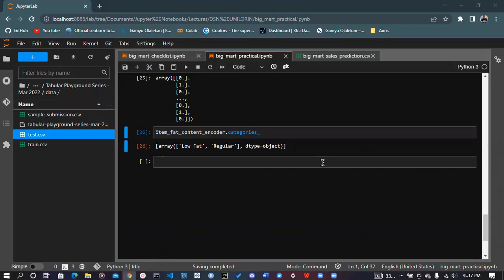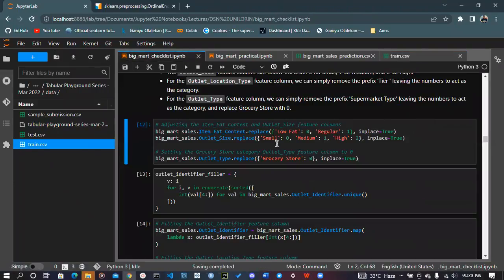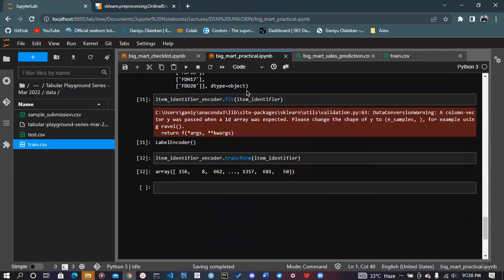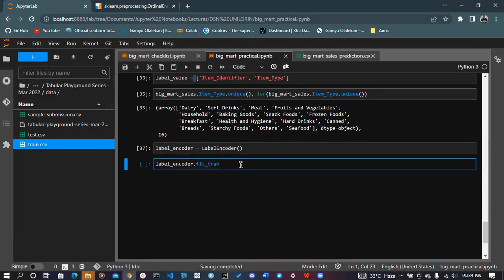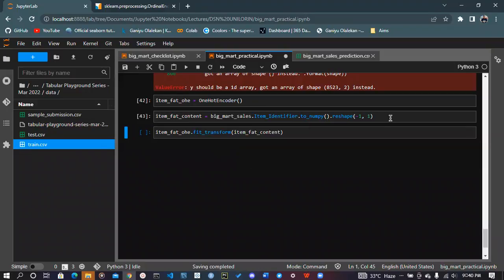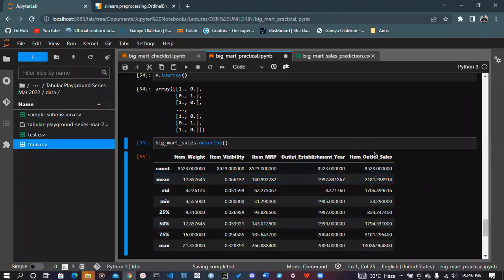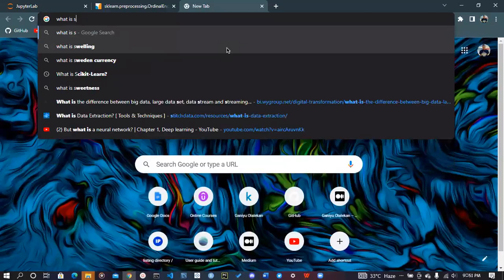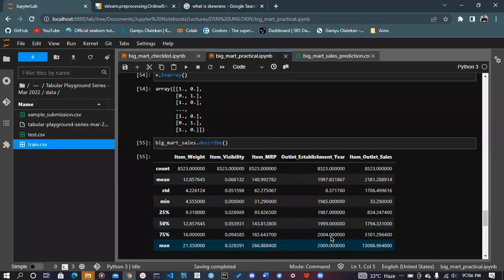Data Modeling for Regression Task (3)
In this video, we looked at the means of engineering the features of the Big Mart Dataset as well as performing feature scaling to the continuous feature columns in order to prepare them for the next step, which is selecting a model.